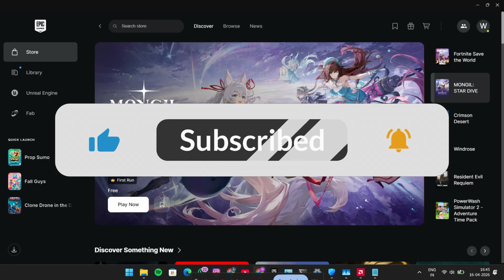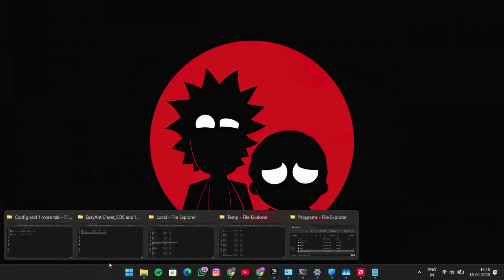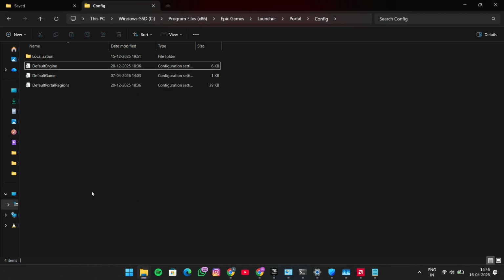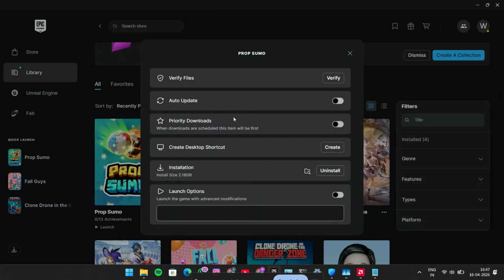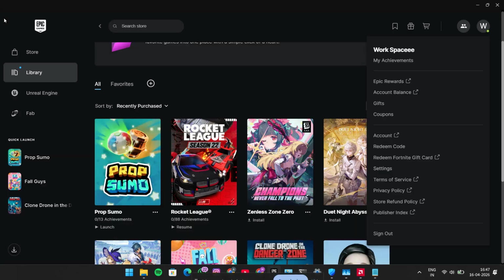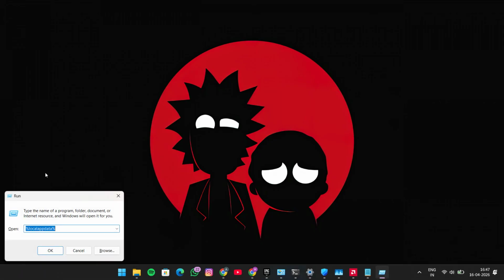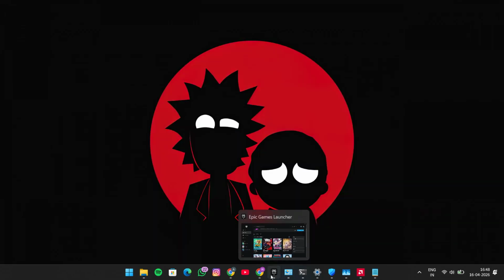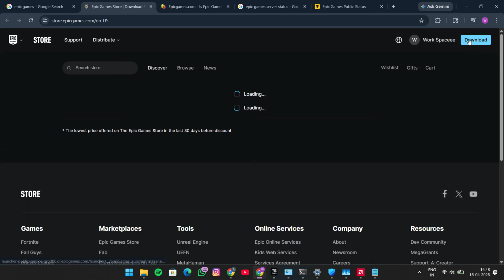Fix Epic Games Error Code Md-Dl-Nr [Step-By-Step Troubleshooting Guide]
Learn how to fix Epic Games error code MD-DL-NR with simple step-by-step troubleshooting. This guide covers config file edits, cache clearing, proxy settings, auto-update toggles, and reinstalling the launcher if needed.

🕚Timestamps:
0:00 Intro
0:21 Modify the Config File
1:19 Toggle Auto-Update
1:46 Check Connection & Proxy
2:22 Clear Launcher Cache
2:53 Reinstall the Launcher

✍️What You'll Learn In This Video:
• How To Fix Epic Games Error Code MD-DL-NR
• How To Edit The DefaultEngine.ini Config File
• How To Change HttpTotalTimeout From 30 To 500
• How To Toggle Auto-Update In Epic Games Launcher
• How To Check Proxy Settings In Epic Games
• How To Clear Epic Games Launcher Webcache
• How To Reinstall Epic Games Launcher Safely
• How To Use VPN Or Cloudflare WARP For Download Errors

💡Pro Tips:
• Always close Epic Games Launcher fully before editing files
• Create a backup of DefaultEngine.ini before changing it
• Delete only the webcache folder, not the entire Saved folder
• Try the simplest fixes first before reinstalling the launcher
• Use the official Epic Games site for the latest installer